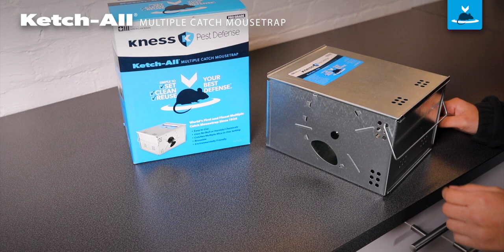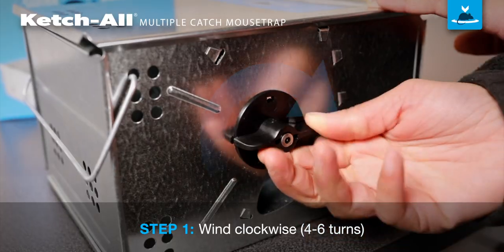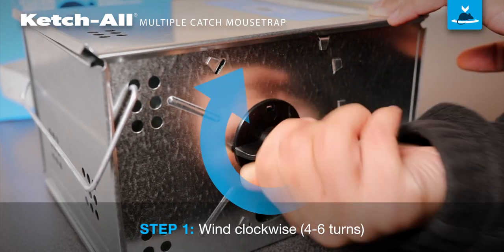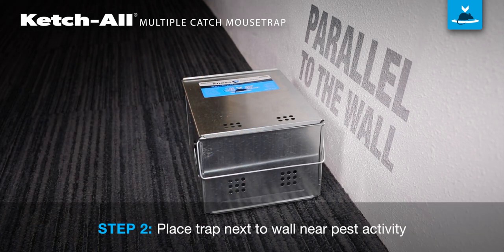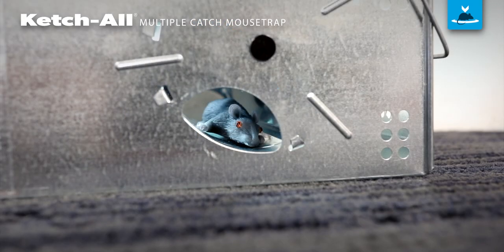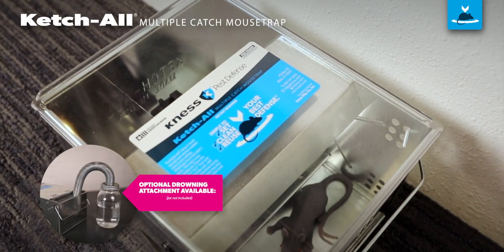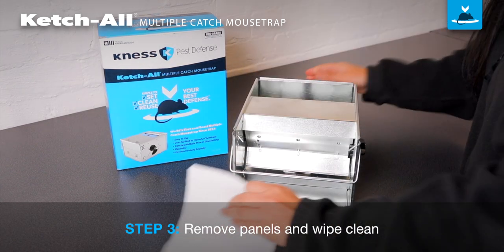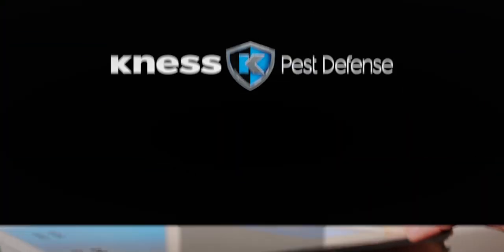How to Set a Ketch-All® Multiple Catch Mousetrap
The Ketch-All® Multiple Catch Mousetrap is always properly set, giving you the peace of mind that comes from knowing you always have protection. This low-profile trap reduces service time, which saves you time and money.

The design and performance of the Ketch-All® has earned it the title of "The World's Best Mousetrap."
The Ketch-All® is a live mouse trap that operates without the use of harmful chemicals, making it safe to use around children and pets. It is efficient, often capturing several mice in one setting!
The Ketch-All® is a large mousetrap that has been winning the war against rodents since 1924. It works 24 hours a day, every day of the year. By following the simple operating procedures, your Ketch-All® will provide years of proven, practical performance.

Tips on how to safely, and effectively, set your Kness Ketch-All® Multiple Catch Mousetrap.